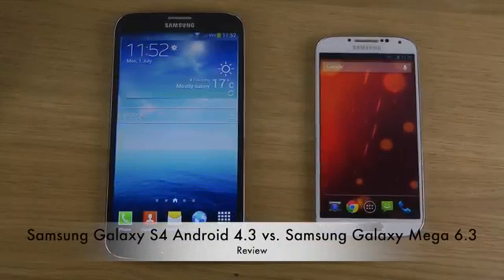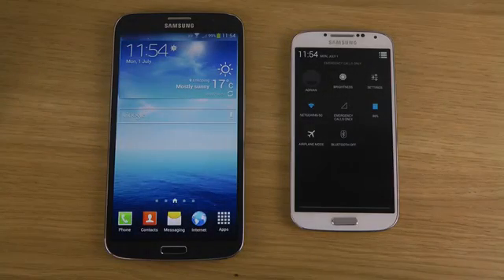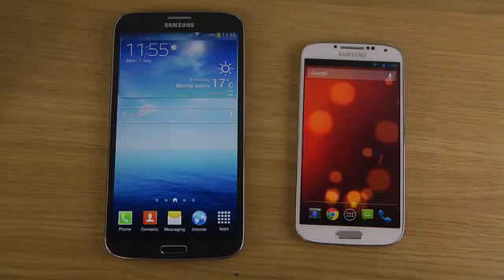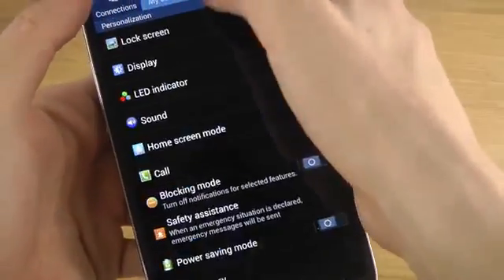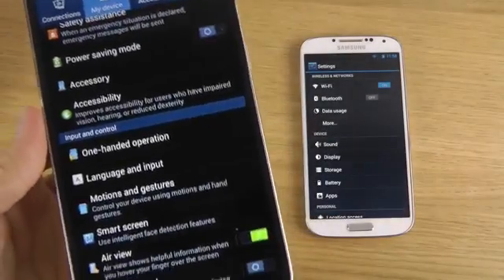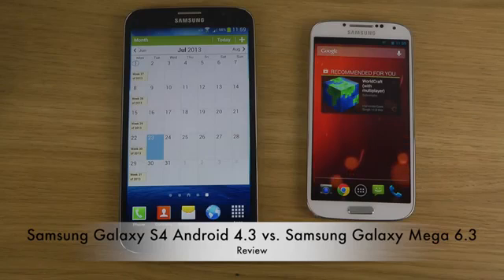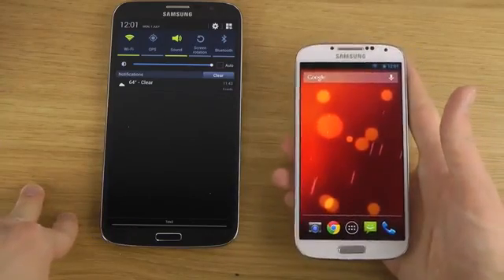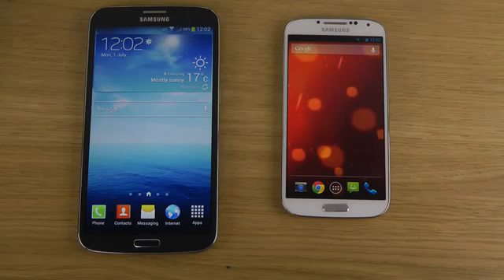Samsung Galaxy S4 Android 4 3 vs Samsung Galaxy Mega 6 3 Review551